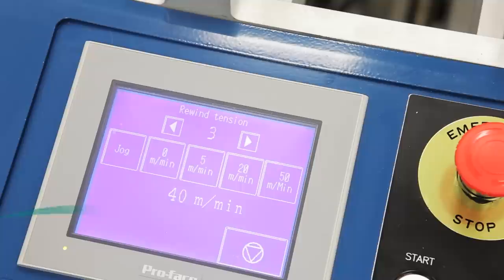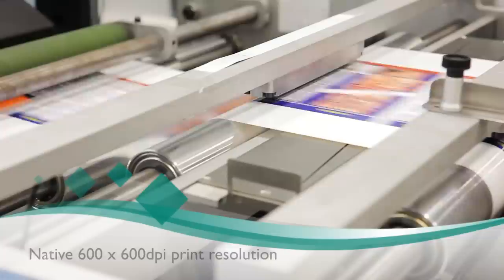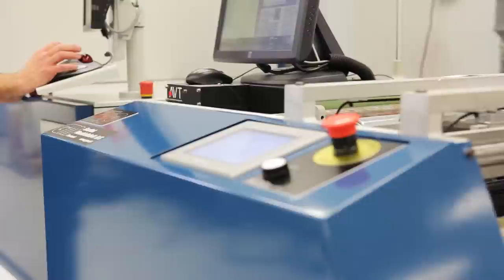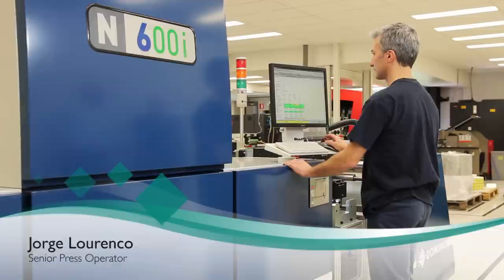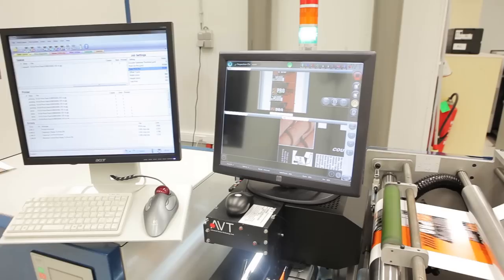Domino N600i Digital Color Label Press @ Reynders - Customer Success Story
Only one minute and you'll see why the Domino N600i is a game-changer.  It will make you think of digital printing in a whole new way!  Watch now to learn more.